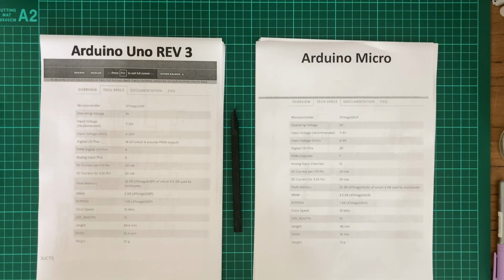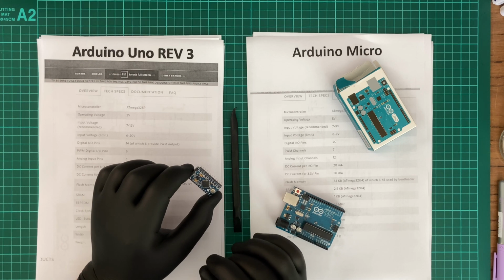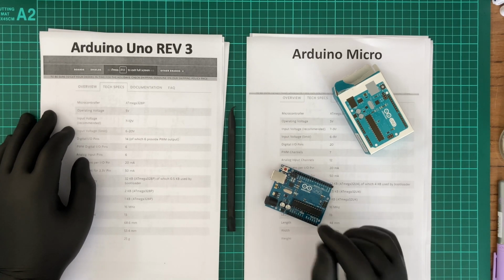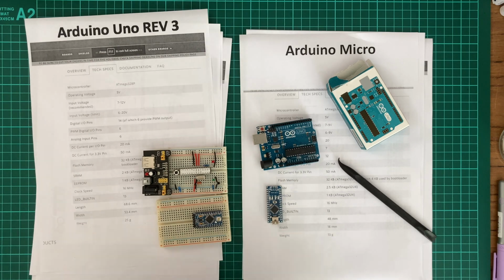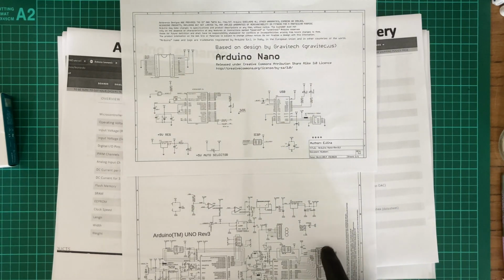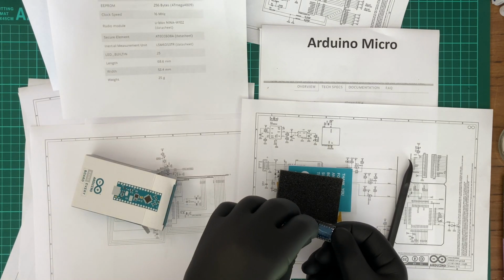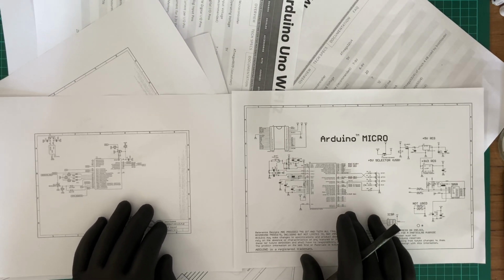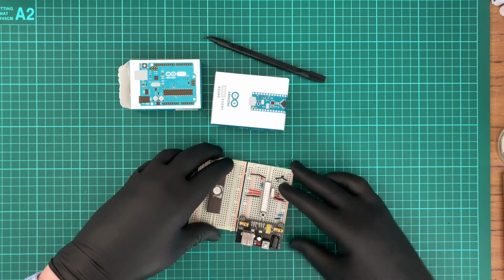Pointless Arduino Rant and Unboxing.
And I screws up the audio on this as well.

I have an Uno WiFi 2, I plan to do another video with that and the Nano Every once it comes in the post.

I was thinking this would be so much better, but...

Links:
So the unboxing part in this video, its the Nano Every

00:00 Getting started
00:34 Arduino and the Pi
02:45 What Arduino to buy part one?
03:51 Real VS Fake?
12:03 What Arduino to buy part two?
18:29 Arduino Nano Every show and tell
18:54 What Arduino to buy part three?
21:27 Let's compare Arduino's on paper!
29:42 Arduino Nano Every Unboxing
32:12 back to Arduino's on paper!
39:16 The shield in the video
39:37 And back to it
40:00 My last last thoughts on this